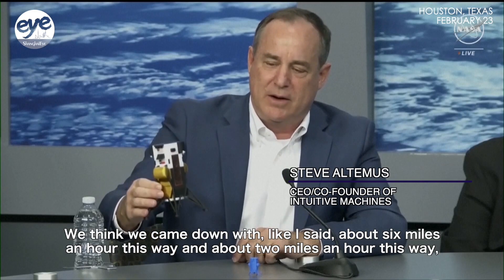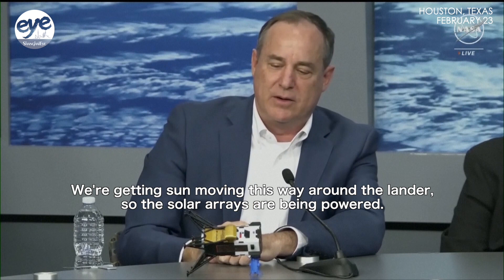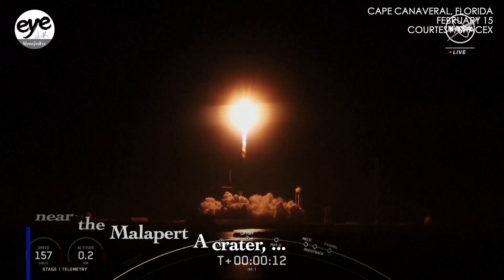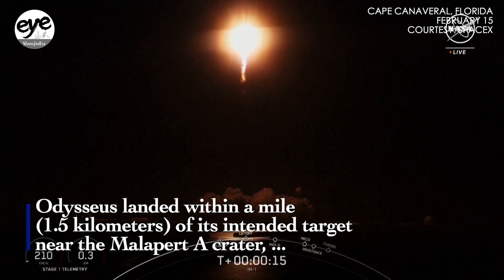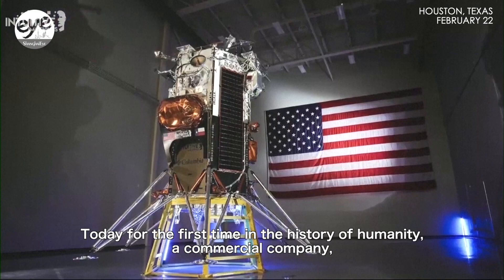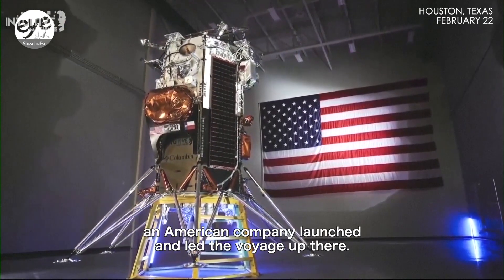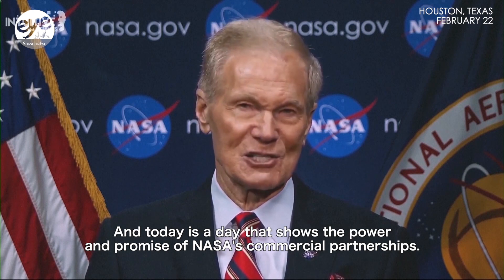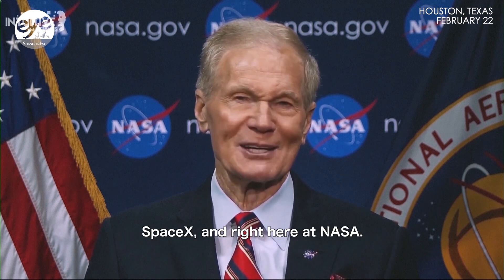US first lunar lander in 50 years to 'stop working in 20 hours' as sideways moon landing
A private U.S. lunar lander is expected to stop working on Feb.27, its mission cut short after landing sideways near the south pole of the moon.

The uncrewed lander landed at the lunar South Pole last Thursday, marking the first American spacecraft to land on the lunar surface in more than 50 years.

Odysseus landed within a mile (1.5 kilometers) of its intended target near the Malapert A crater, just 185 miles or so (300 kilometers) from the moon's south pole.

Instead of landing upright, the 14-foot (4.3-meter) Odysseus came down on its side, hampering communication with Earth.

Some antennas were covered up by the toppled lander, and the ones still exposed ended up near the ground, resulting in spotty communications.

However, Flight Controllers continued to communicate with Odysseus Tuesday morning, and Odysseus efficiently sent payload of science data and imagery in furtherance of the company's mission objectives.

These images beamed back to Earth, show the moon’s unexplored south polar region.

Despite its slanted landing, Intuitive Machines became the first private business to join the elite group to land on the moon.

The last U.S. moon landing mission was made in December 1972, when Apollo 17 touched down on the lunar surface for the final mission of the Apollo Program.

Editor: FU